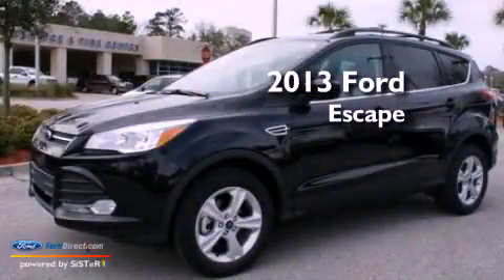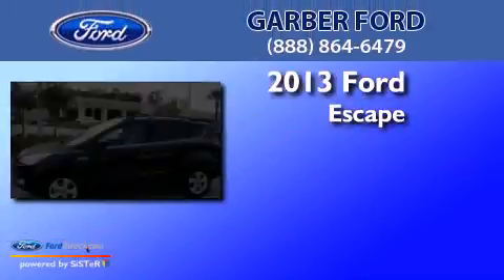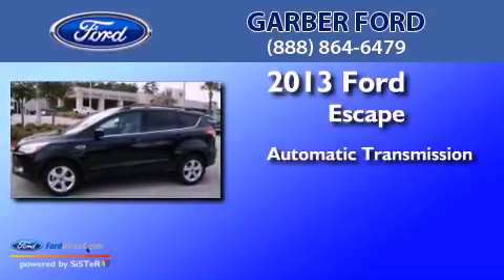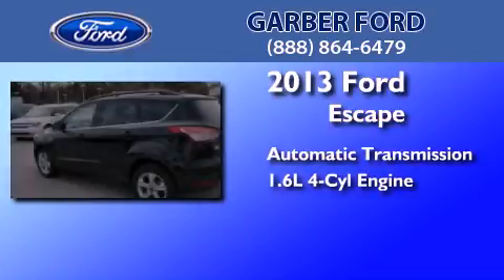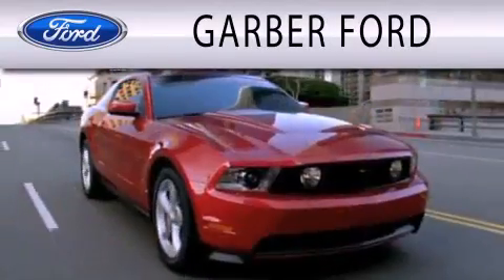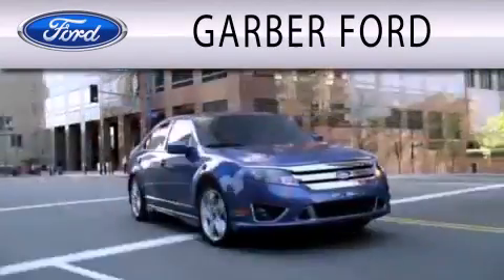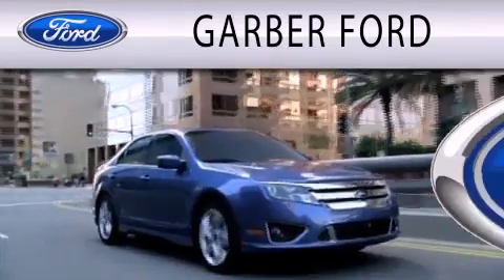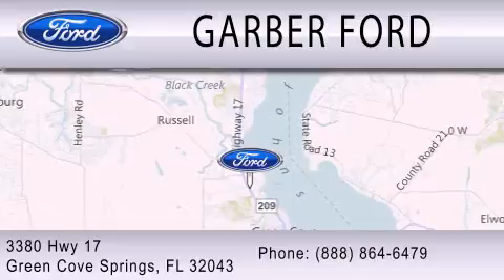2013 Ford Escape Green Cove Springs FL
Year : 2013
 Make : Ford
 Model : Escape
 Engine : 1.6L I4 16V GDI DOHC TURBO
 Trans . : 6-SPEED AUTOMATIC
 Exterior : TUXEDO BLACK METALLIC

 Interior : CHARCOAL BLACK
 Stock : DUB30142